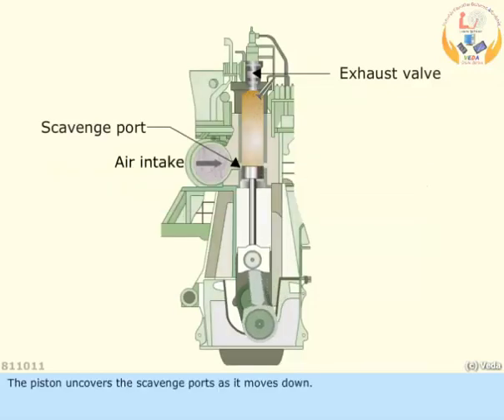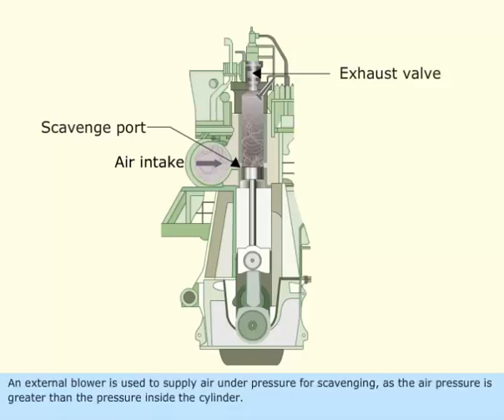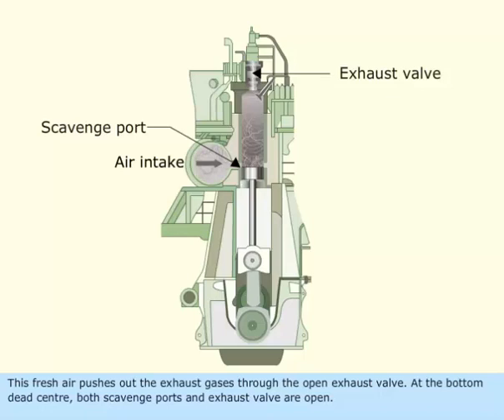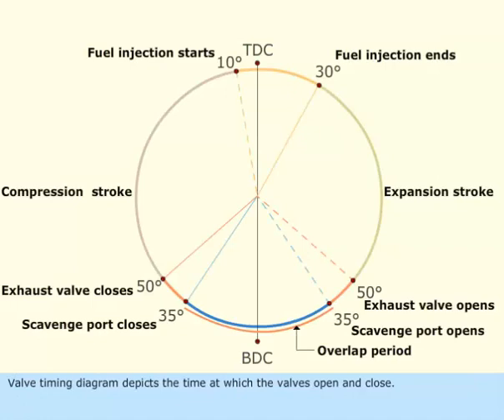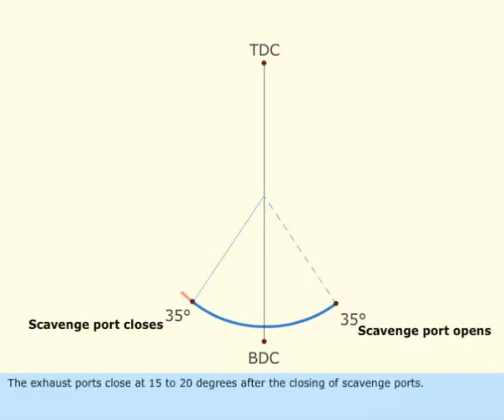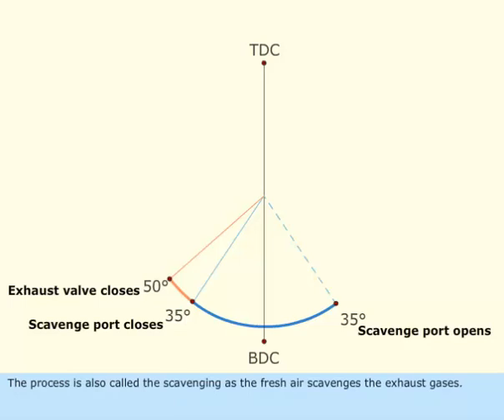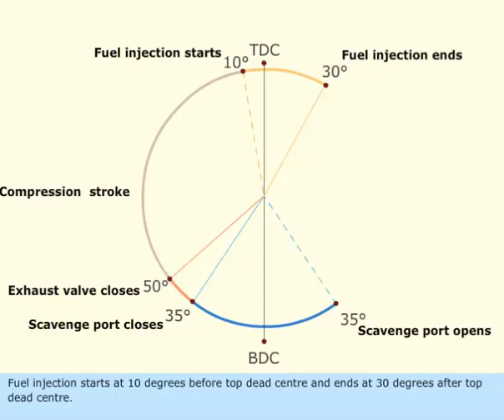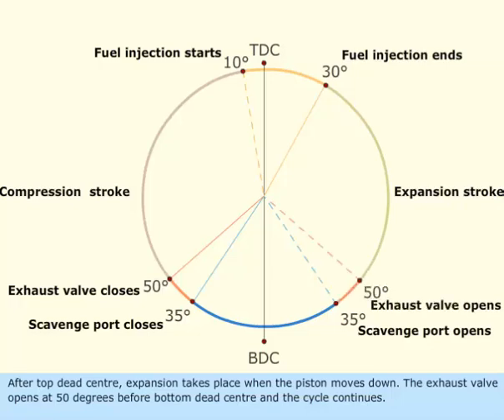TwoStrokeEngineCycle DIAGRAM.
CYCLE DIAGRAM.